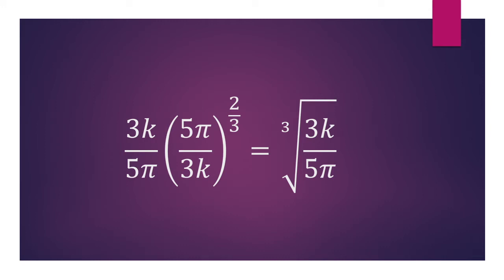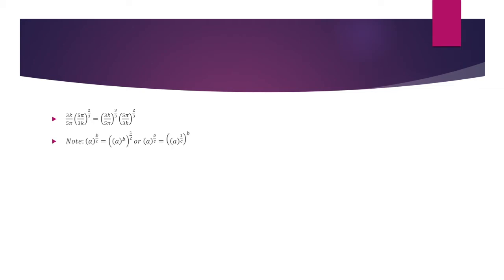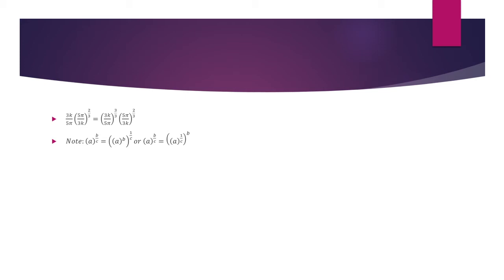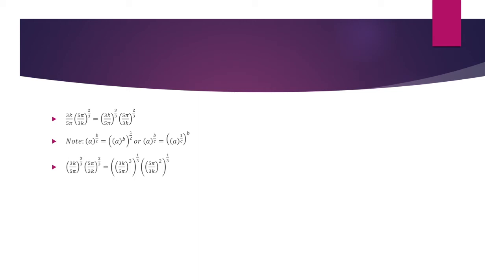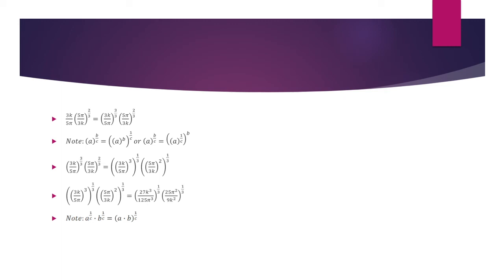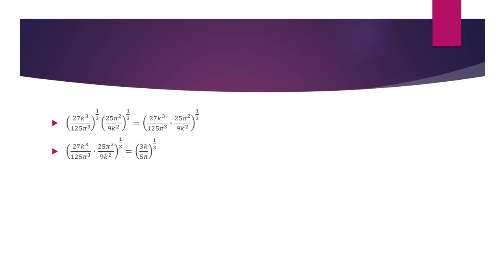Simplifying Radical Example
In this video we simplify the product of a fraction and a radical.